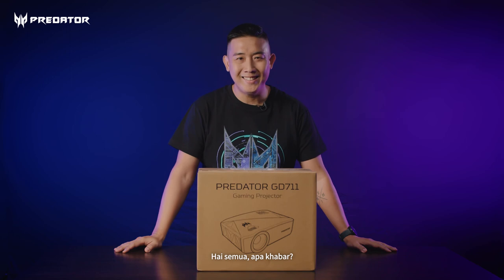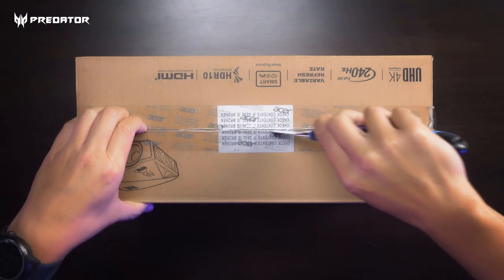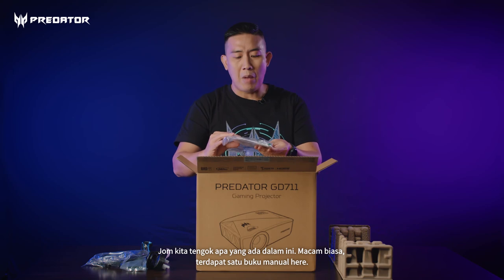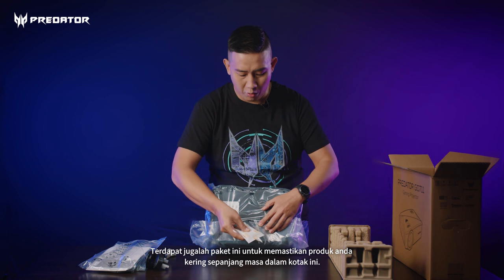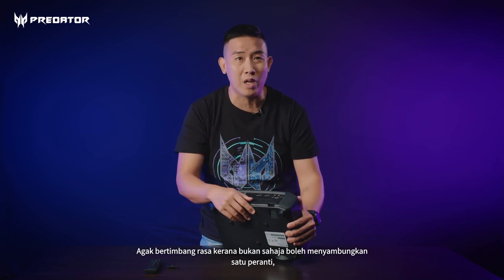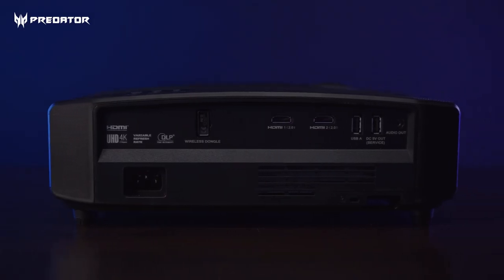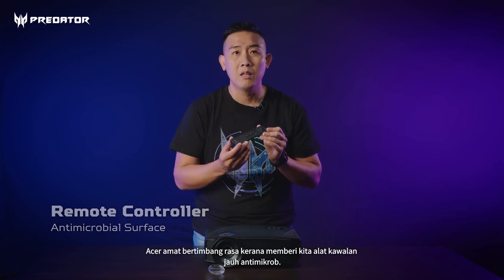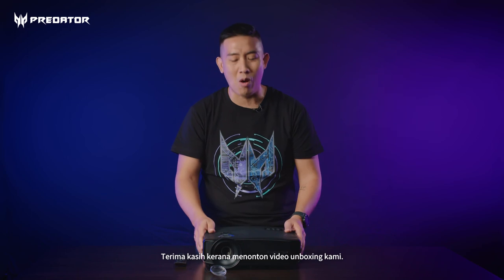Project your gaming world: The Predator GD711 Gaming Projector Unveiled! | Unboxing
Bring your gaming to life with the Predator GD711 gaming projector!

In this unboxing video, we're giving you a sneak peek of the cutting-edge technology and stunning picture quality that this projector has to offer. From its vivid colors to its seamless performance, the Predator GD711 is the perfect addition to any gamer's setup. So grab your popcorn and join us as we take the Predator GD711 for a spin.